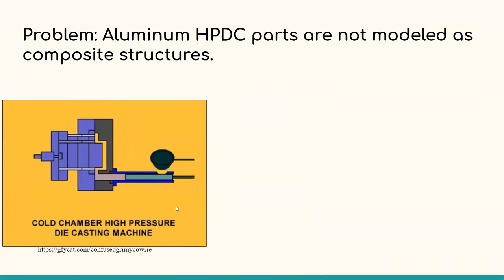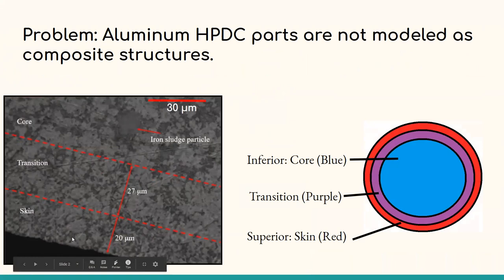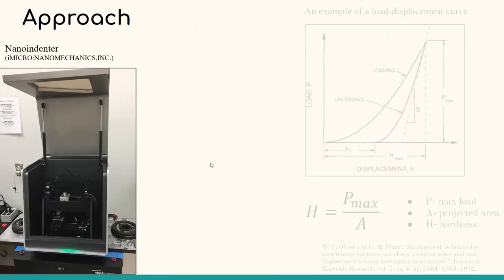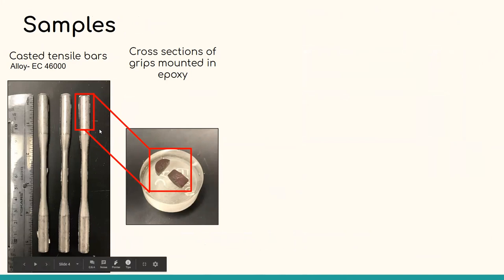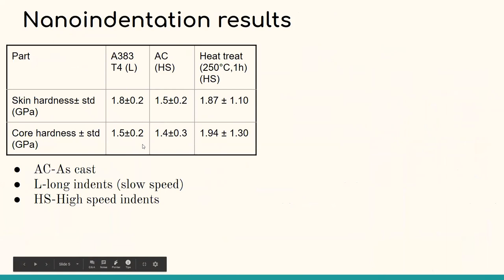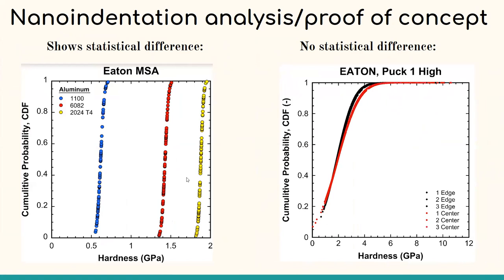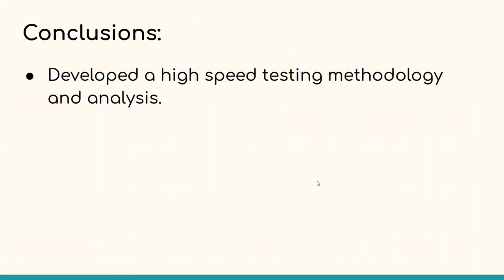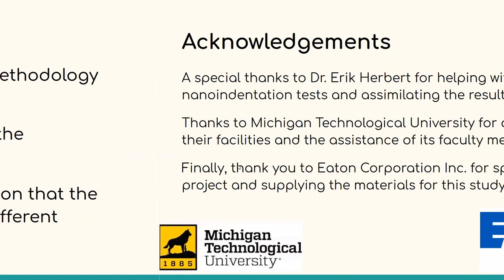246: High Pressure Die Cast Aluminum for Finite Element Analysis, Optimal Heat Treatments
Team Members
: Nicholas Richards, Max Akhmetov, Keaton
 Schmidt, and James Bonar, Material Science
and Engineering
Advisor
: Paul Sanders, Materials Science and Engineering
: Eaton Corporation
Project Overview
: Through this project, our team sought to
understand the differences between skin and
 core regions of high-pressure die-cast aluminum.
 The two regions have different microstructures
as a result of the variation in cooling rate as a
 function of depth from the free surface. This
 creates a gradient change in the hardness that
 can be measured through nanoindentation to
 create a more accurate model for finite element
 analysis. Additionally, various heat treatments
 were studied to identify an optimal treatment
 that increases the hardness and tensile strength
, while preventing blistering.